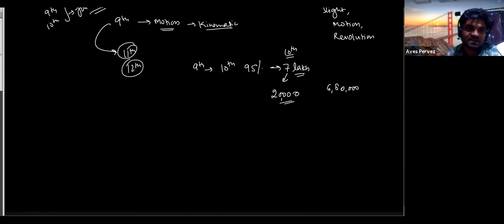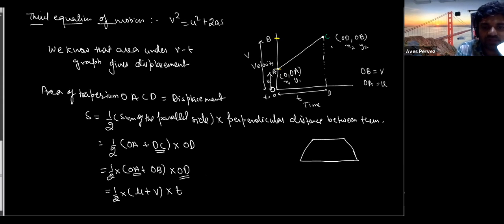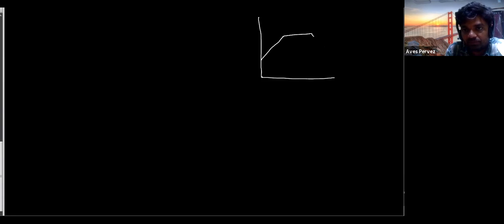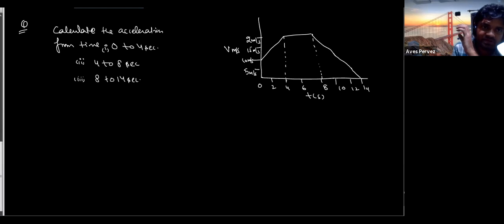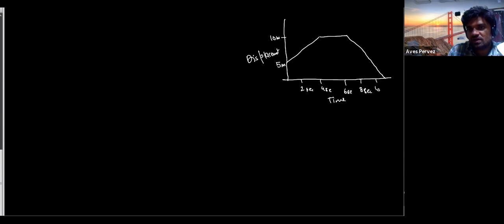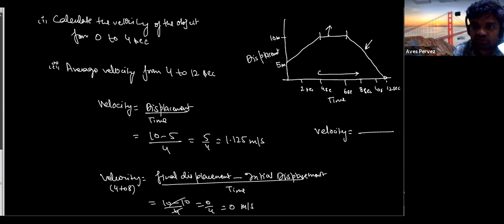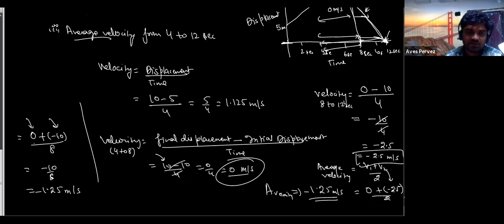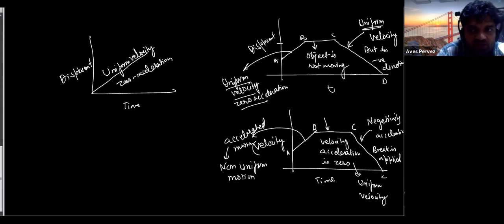Learnivio | 3rd Equation of Motion | Lect 6 | Science | Class 9th | UAE | 30-08-2021